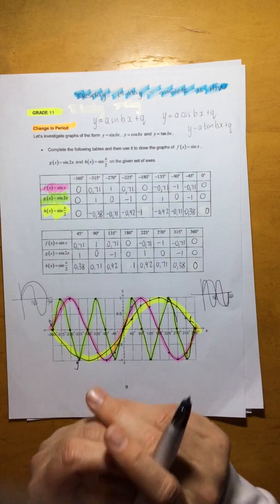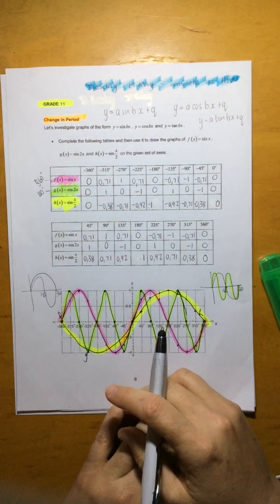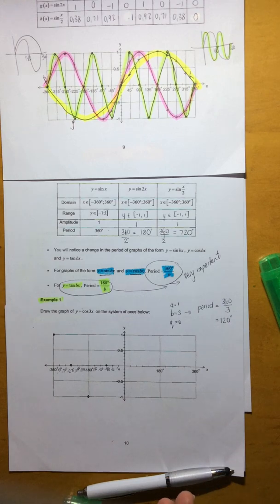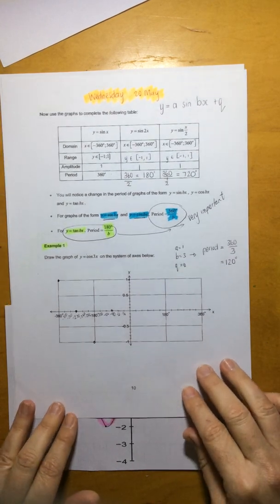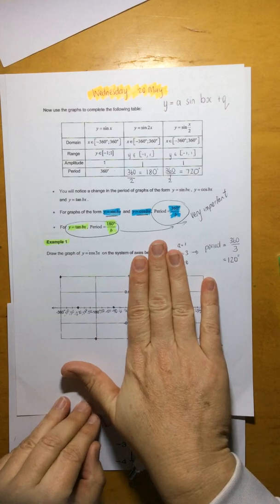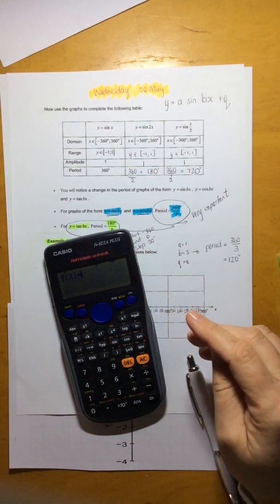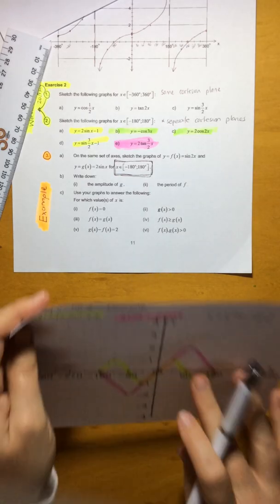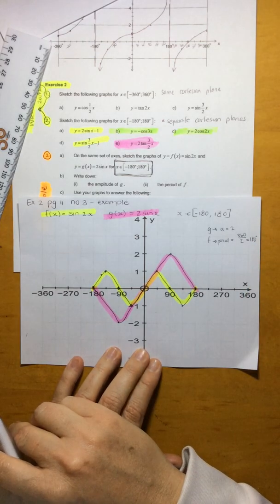Wednesday 20 May Video Lesson